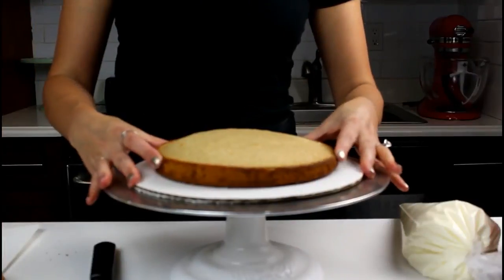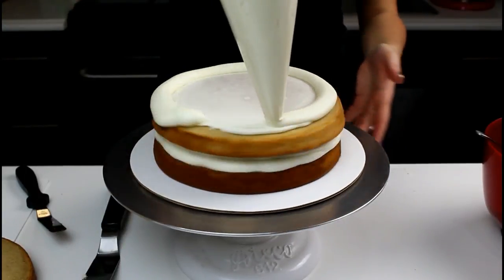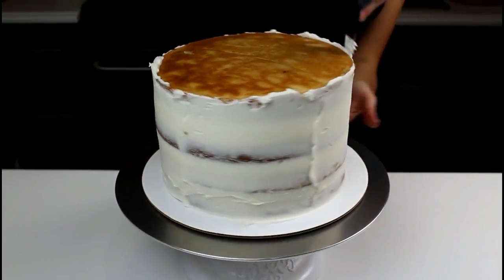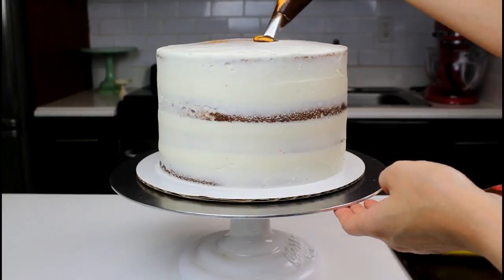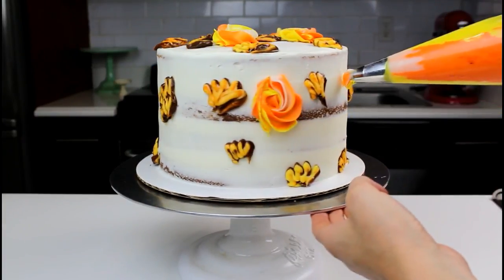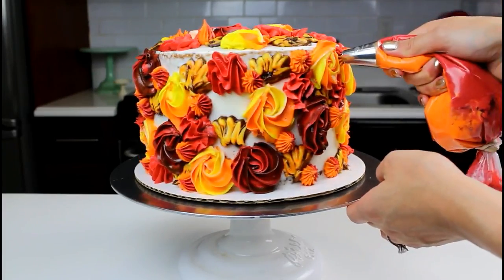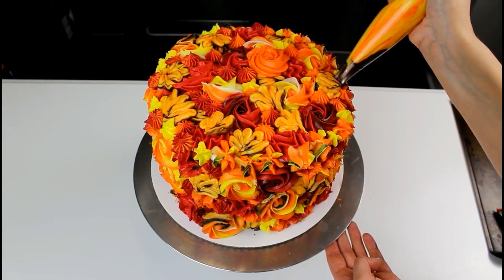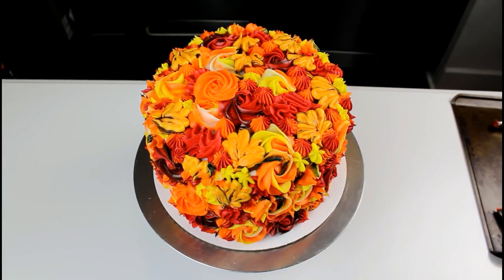Fall Foliage Cake with Apple Pie Filling | CHELSWEETS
In the spirit of Fall, I wanted to make some pies! That was, until I remembered that I’m terrified of pie crust, and thought better of it! Instead, I wound up making this Apple Pie Layer Cake. It’s made with a cinnamon spice layer cake, cinnamon buttercream, and an apple pie filling. It’s basically a pie and cake all wrapped up in four layers of deliciousness, without the fuss of ice cold butter and a pastry cutter.

For the decoration of this cake, I was inspired by Milk and Water Baking Co! Their beautiful and vibrant frosting techniques have taken over Instagram by storm, and I couldn’t resist trying it out on this cake!

To see the full tutorial on how to frost a cake with perfectly smooth sides